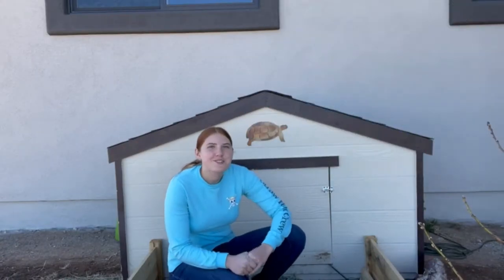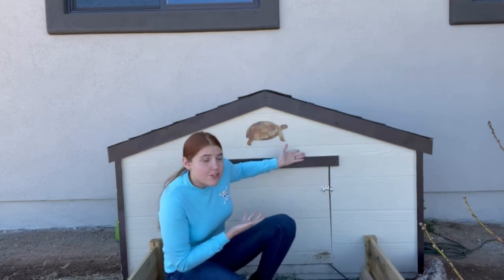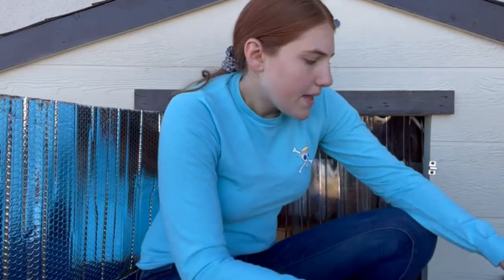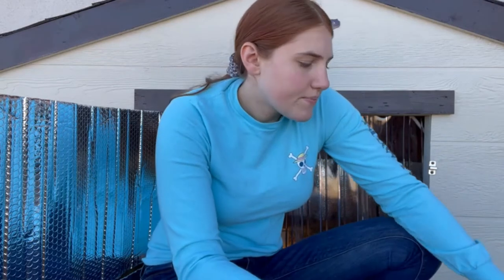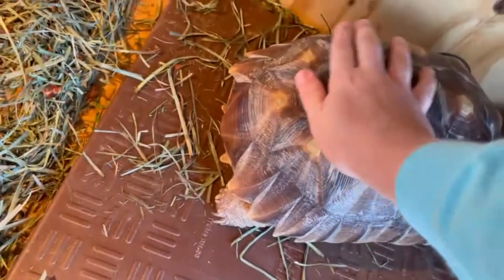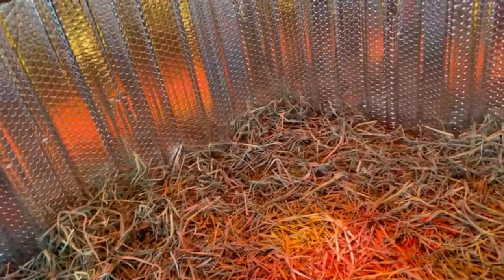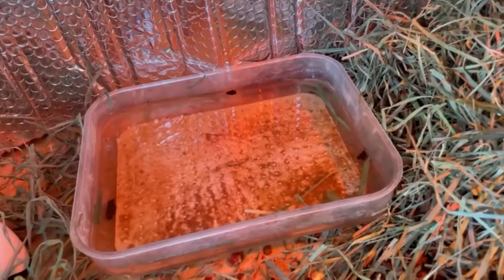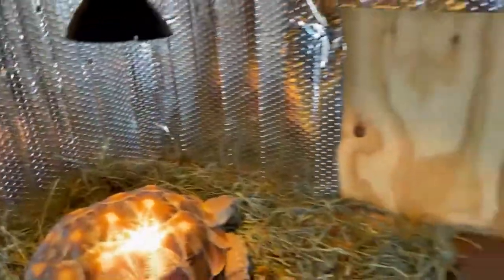Sulcata Tortoise Winter Housing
Hey guys! I decided to do a quick video on Sincy's outdoor winter shelter. He gets to go outside in the day and still have a nice warm area to return to when he wants to come back inside. Be sure to include a UVB light in your tortoise enclosure/house if your tortoise is unable to get natural sunlight. Hope you enjoy!